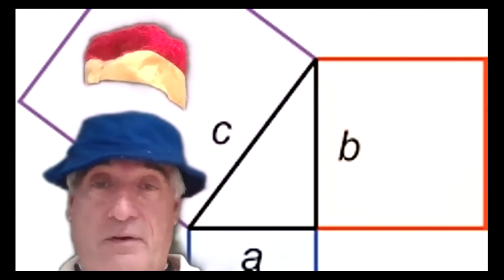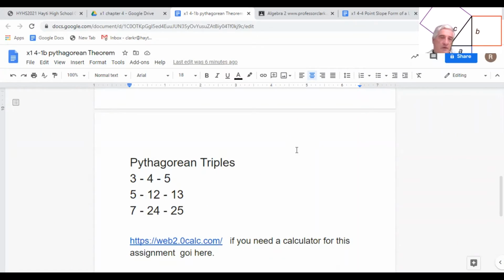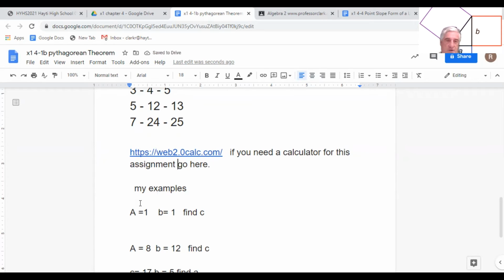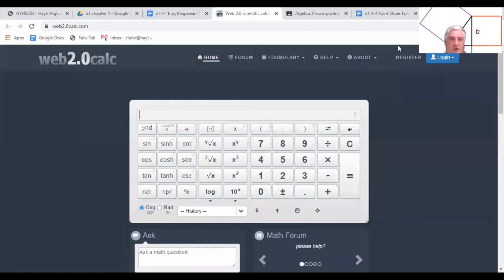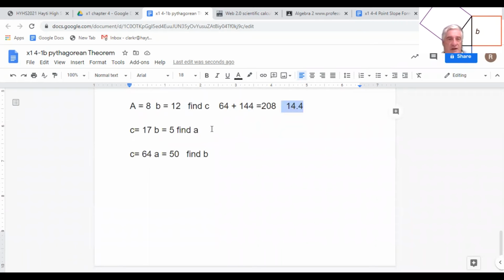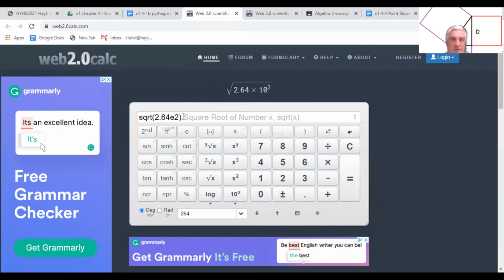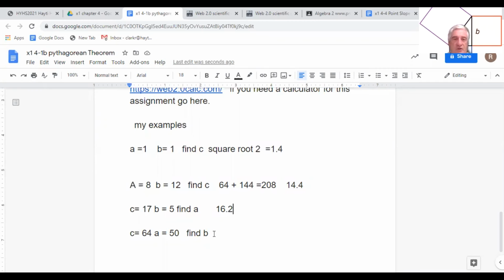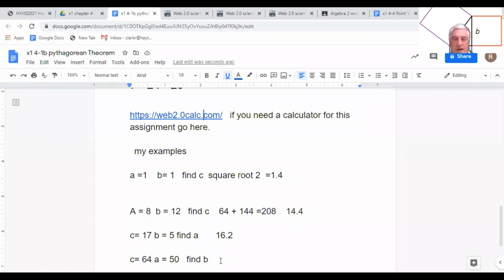The Pythagorean Theorem